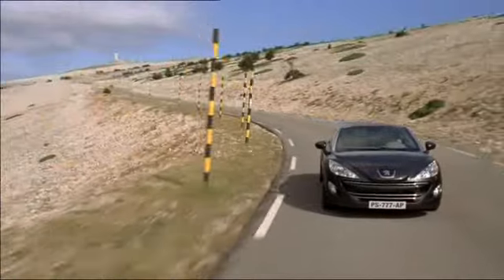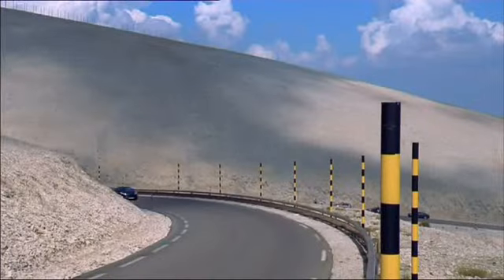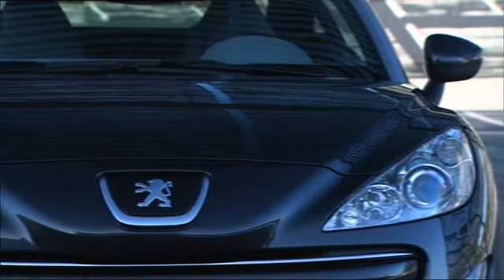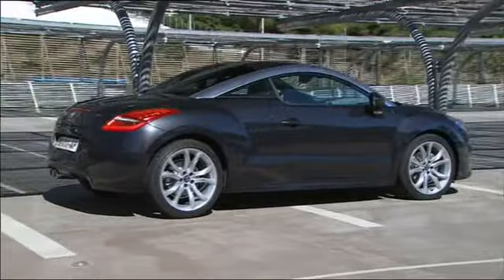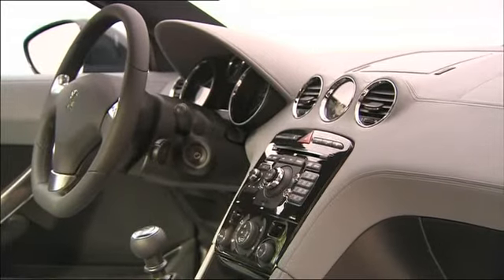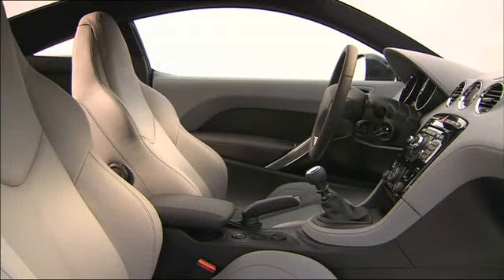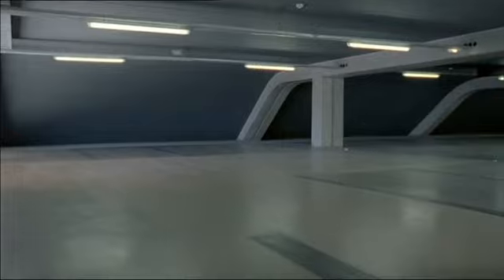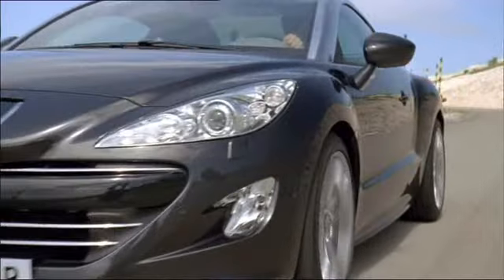Peugeot RCZ - Car-News. HQ